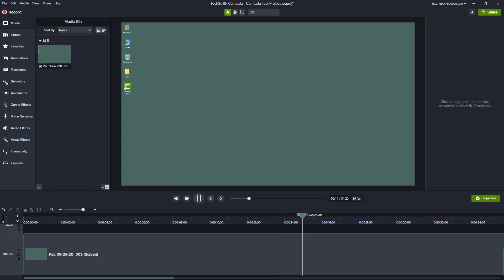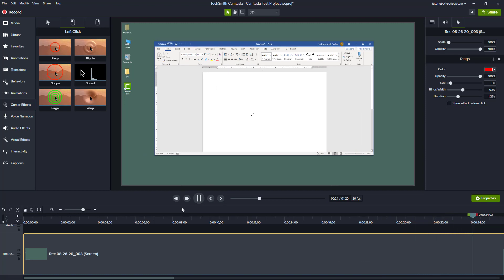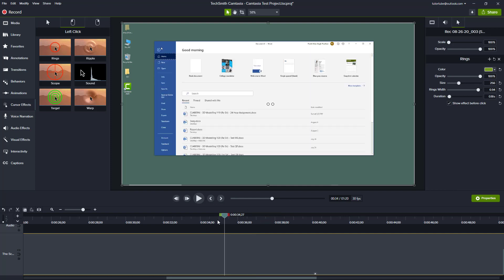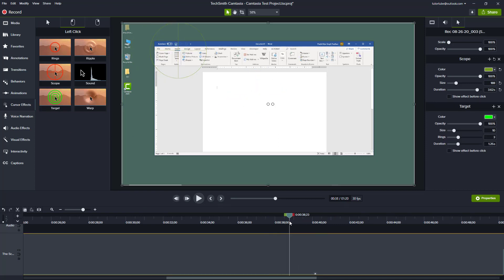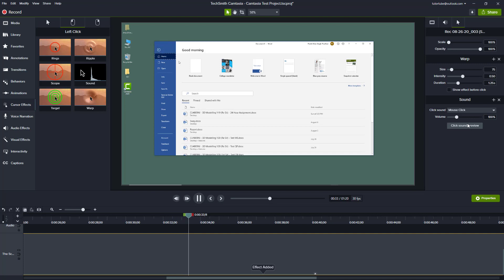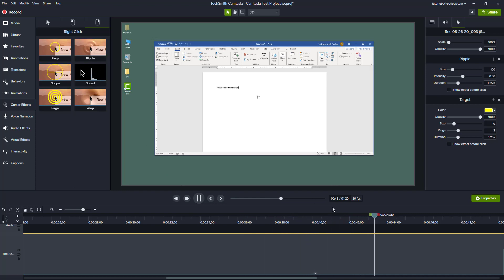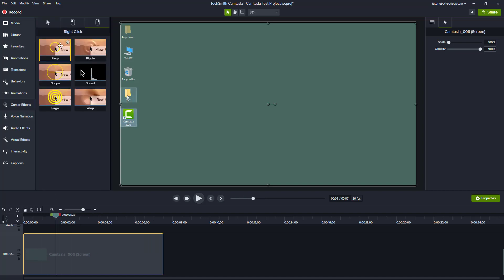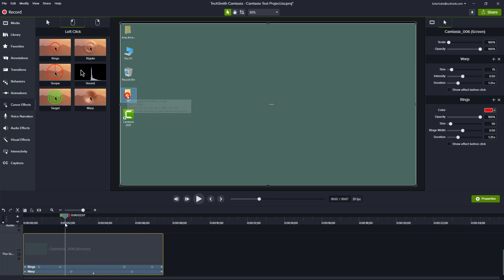Camtasia Tutorial - Lesson 59 - Left and Right Click Cursor Effects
In this tutorial, we will be discussing about Left and Right Click Cursor Effects in Camtasia